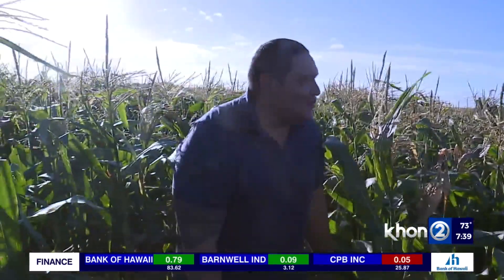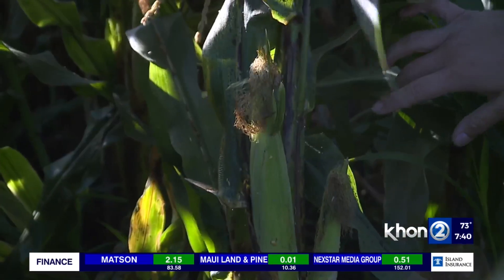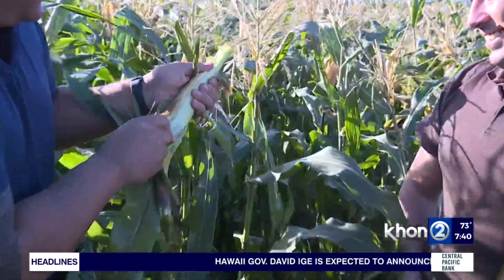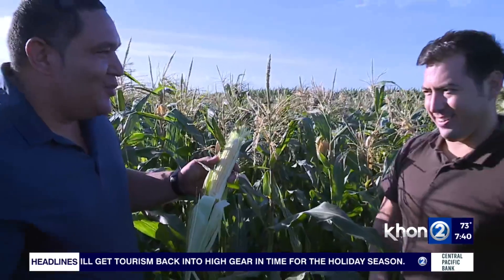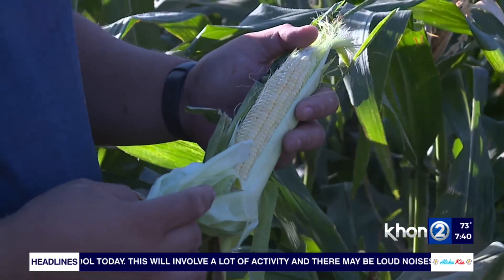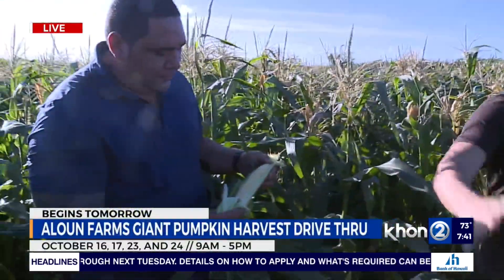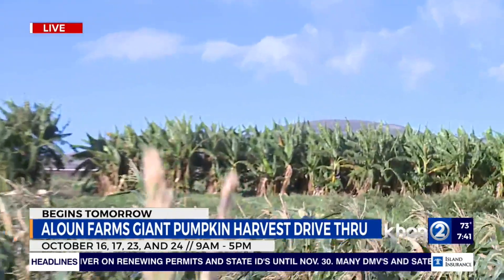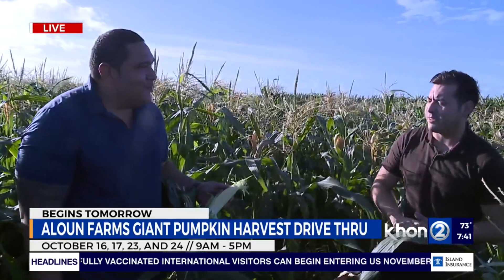WakeUp2Day: Pumpkin Picking with Aloun Farms 2021 Pt.2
It's been a long two years but finally Aloun Farms will be open this weekend for families to pick their pumpkin.

The pumpkin festival is long lasting tradition and this year it will be a drive through experience.

We spoke with Michael Moefu with Aloun Farms who shares his excitement for this weekend. Dallis Ontiveros is live.